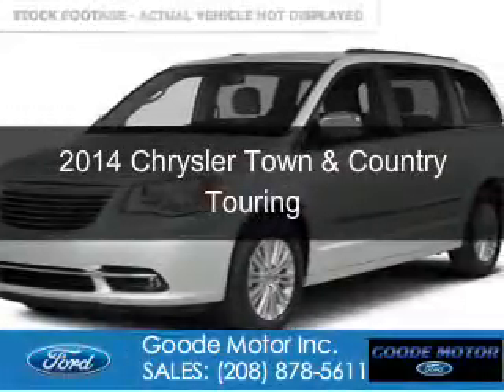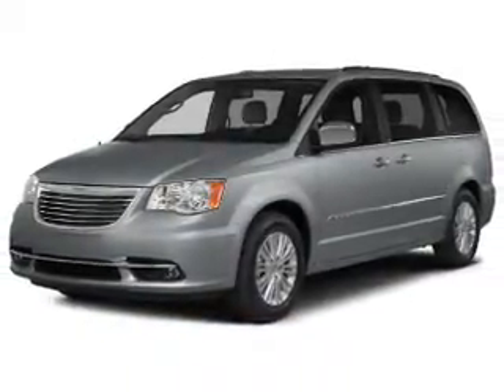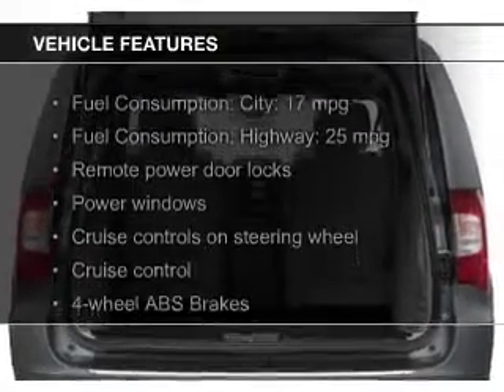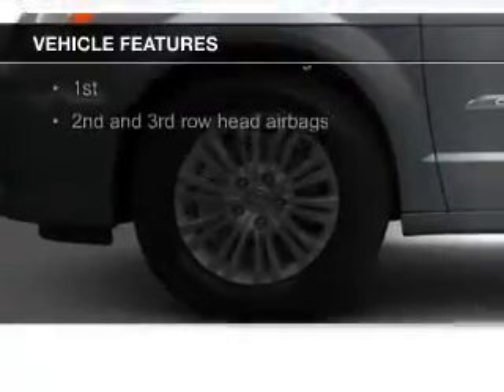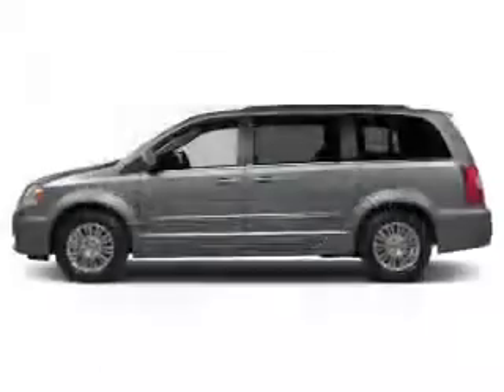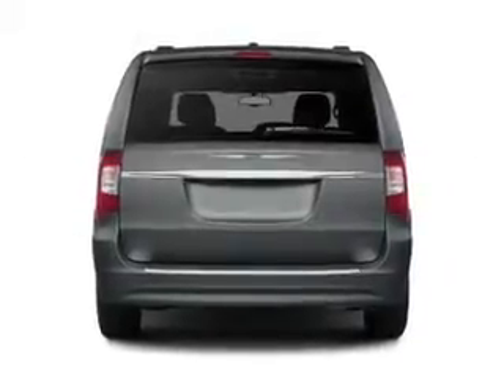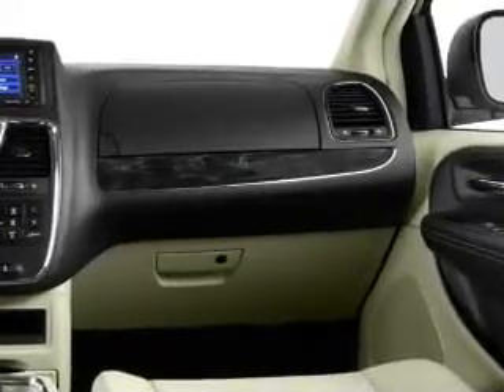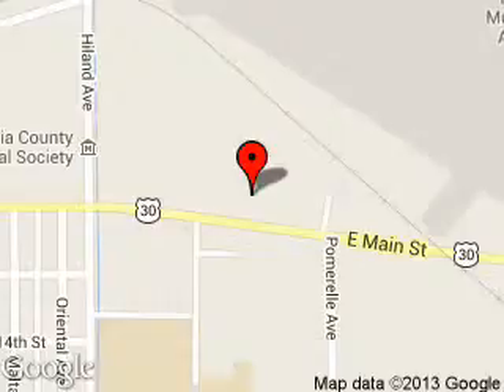2014 Chrysler Town & Country - Burley ID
Phone:
Year: 2014
Make: Chrysler
Model: Town & Country
Trim: Touring
Engine: 3.6 liter 6 cylinder 24 valve
Transmission: Automatic
Color: White
Mileage: 7138
Address:
1096 E MAIN ST